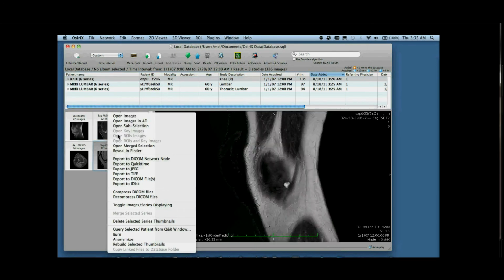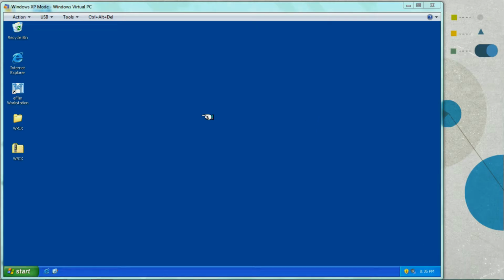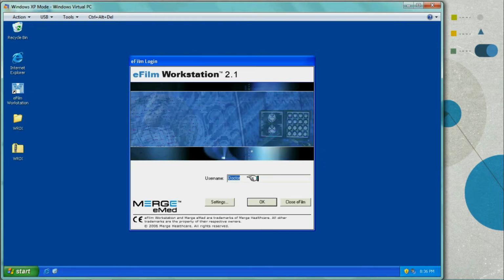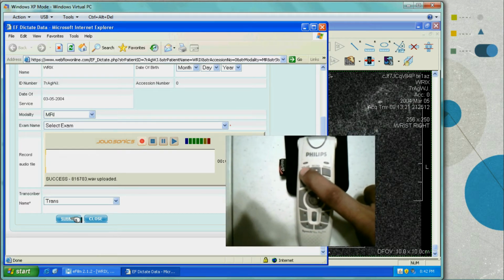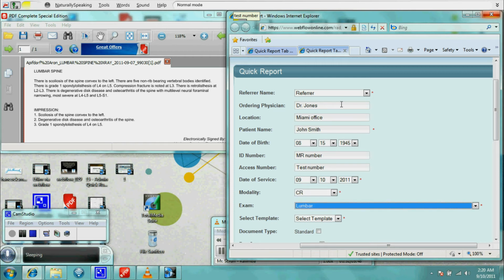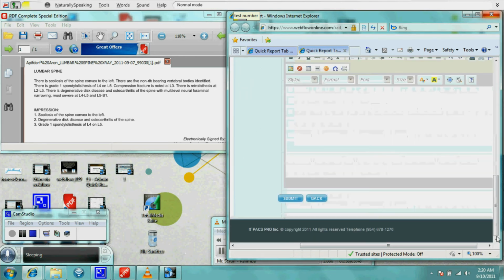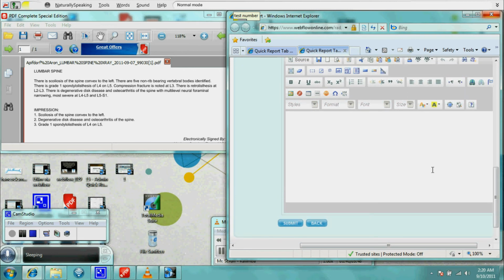Radiology Reporting with Speech Recognition Software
Physician Reporting with Efilm, Osirix, and Dragon Speech Recognition Software